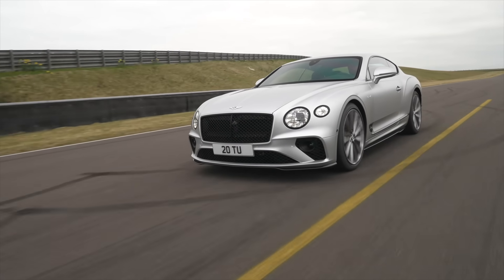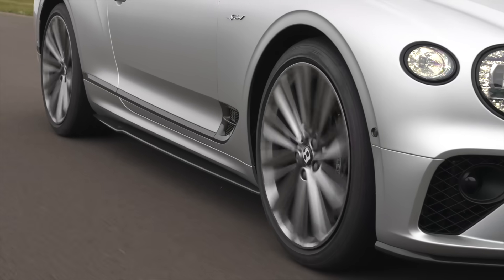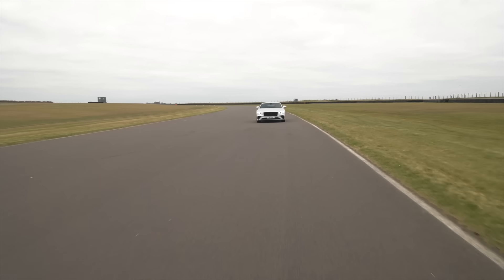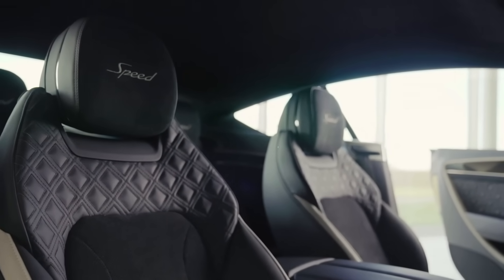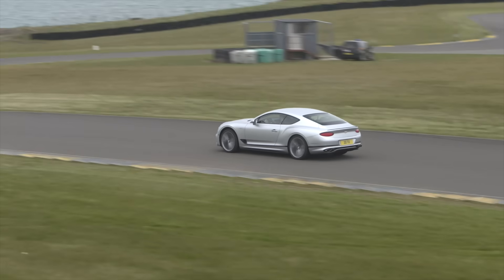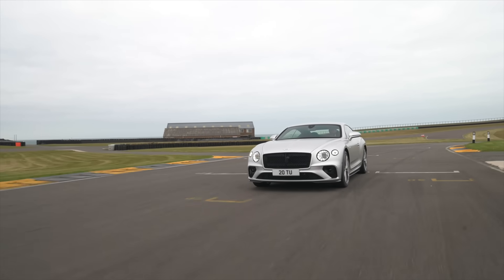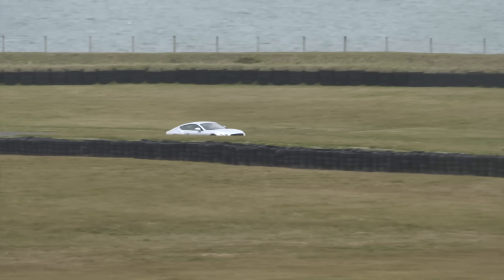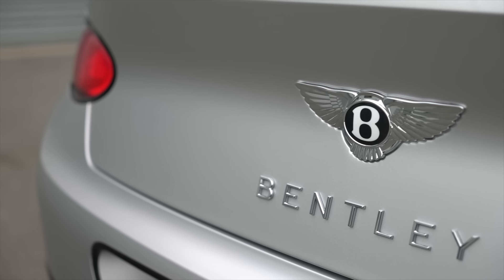2022 Bentley Continental GT Speed: The FASTEST Bentley Yet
Say hello to the 2022 Bentley Continental GT Speed, the "most dynamic Bentley road car in history". Rory takes a first look at this newly unveiled car.

✅ best-ofs